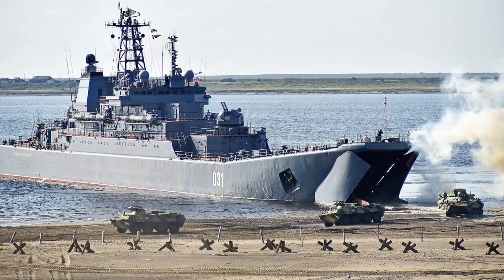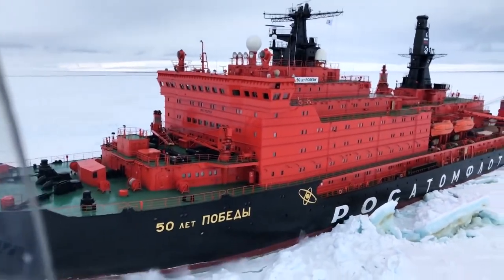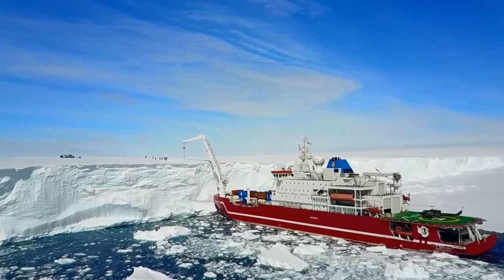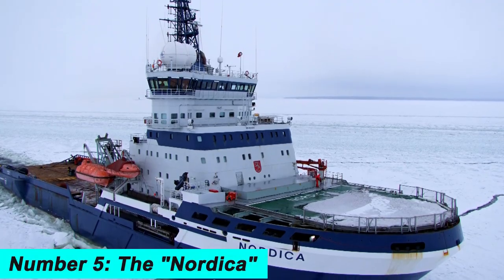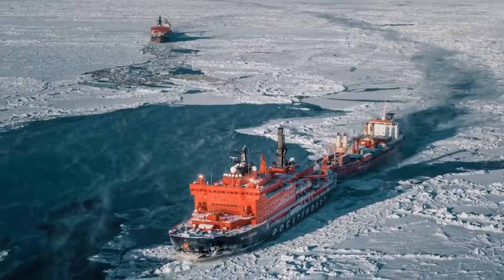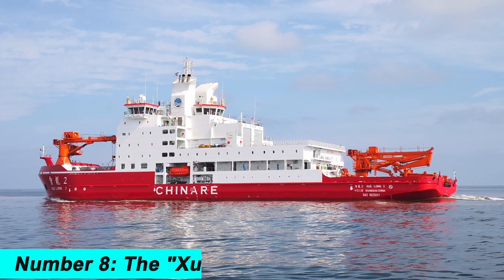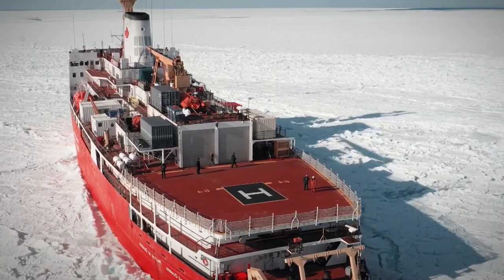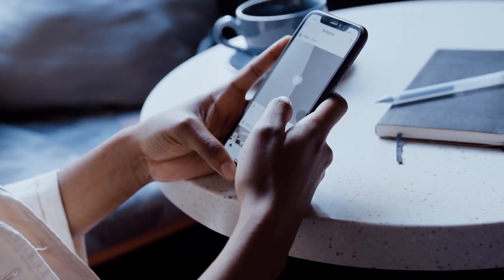Super Powerful Icebreaking Ships | Most Amazing Top 10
Russian icebreakers - “50 Years of Victory” and “Yamal” with a capacity of 75,000 horsepower and a distinctive shark mouth, which appeared on it in 1994 during one of the children's humanitarian programs. According to legend, someone suggested drawing a smiling shark mouth on the nose to make it more fun for children. At present, Russia has the only nuclear-powered icebreaker fleet in the world. They are used to wiring ships in the Northern Sea Route's ice in the Russian Federation's freezing ports, research expeditions, rescue operations, and tourist cruises.